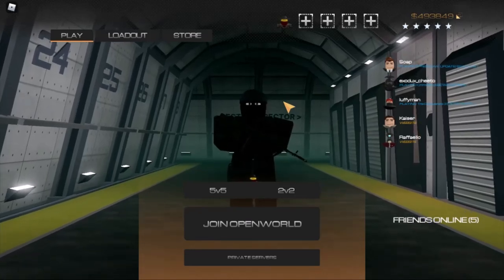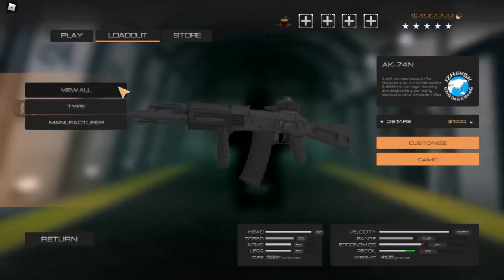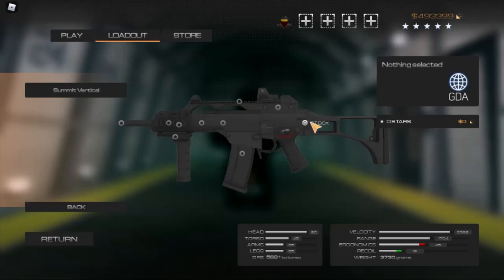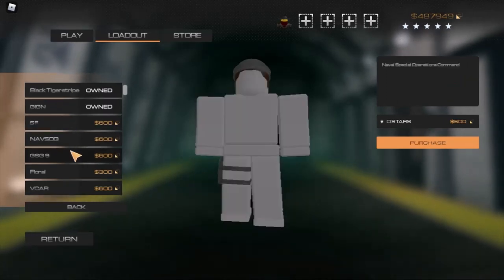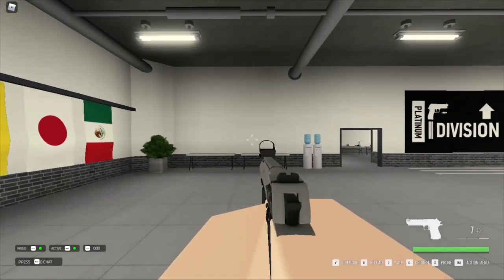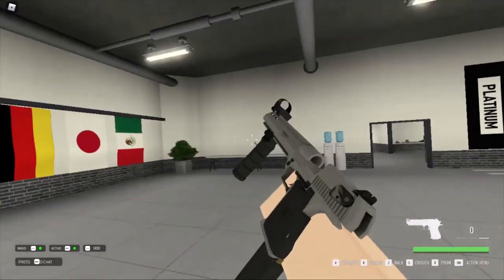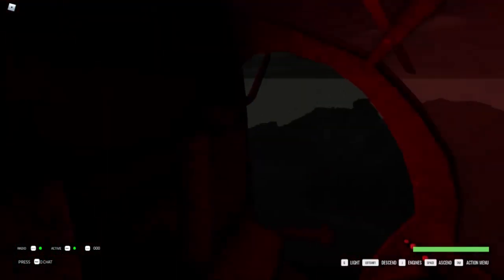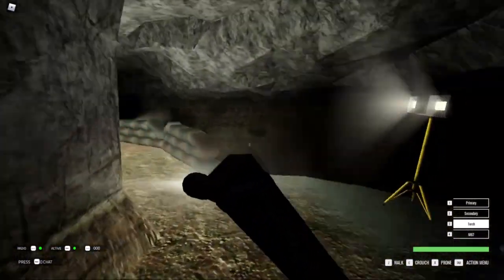BRM5 but we got the best update in a long time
Game: Roblox Blackhawk Rescue Mission 5 BRM5
Totally not riding on the bandwagon since a new update is out ;)
This isn't really structured it's just my first thoughts, 10/10 update though